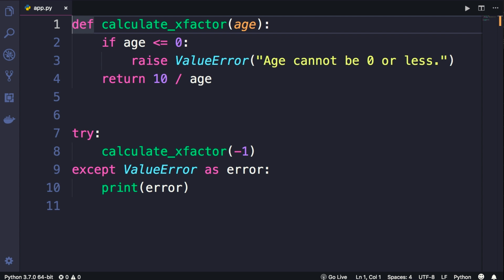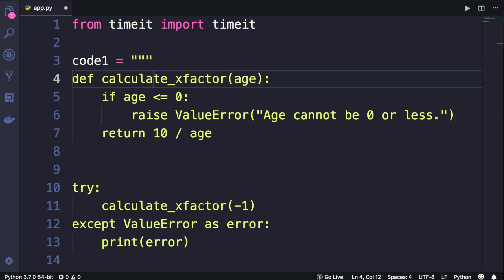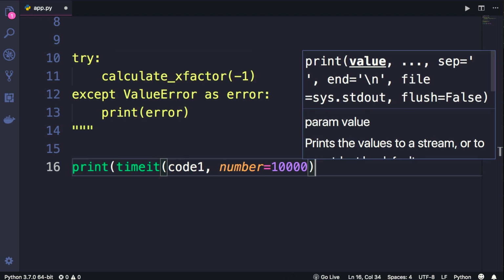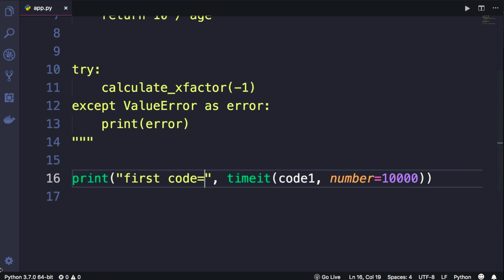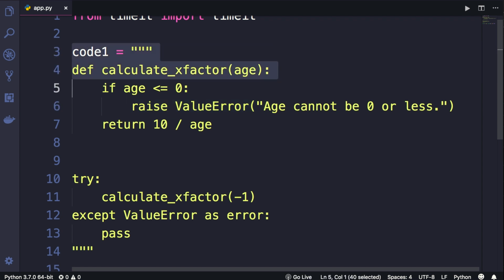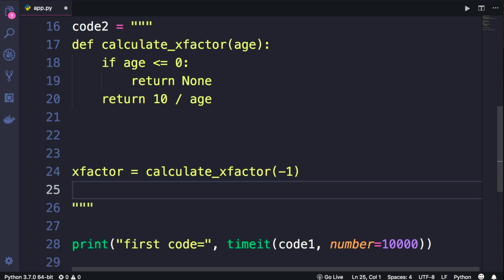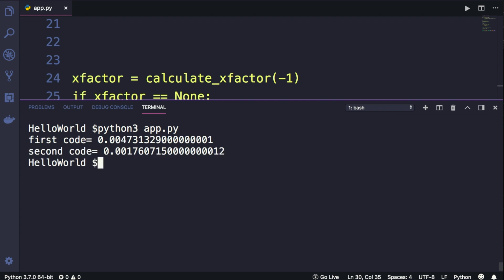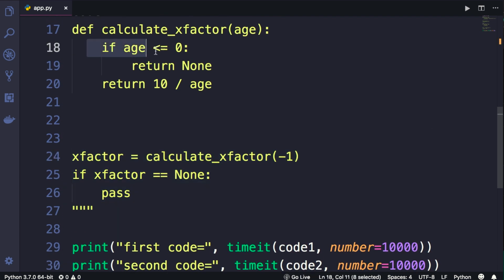lesson79提交异常的成本